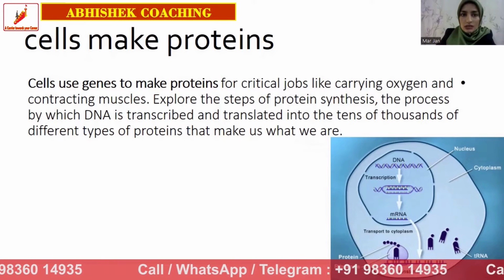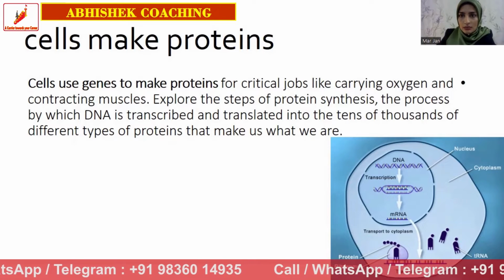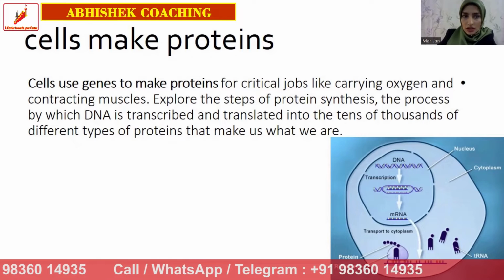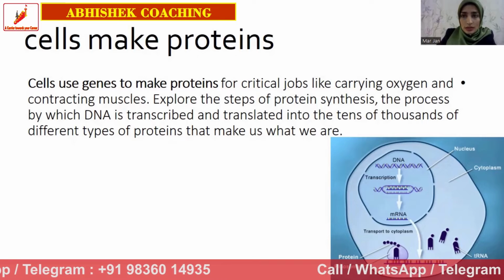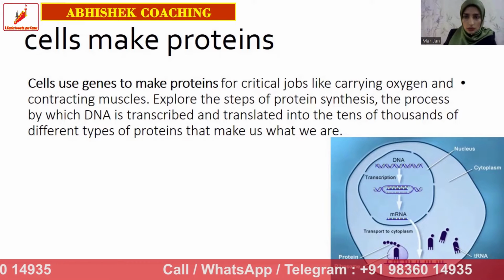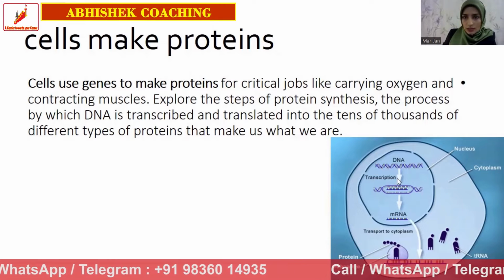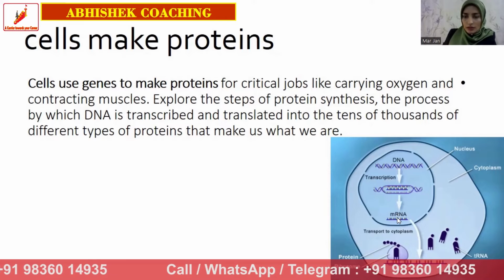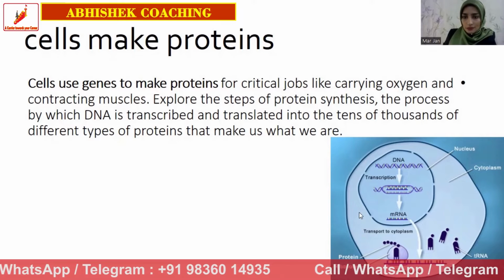Cell Structure by Dr. Karami from Iran. Join Biology Classes at ABHISHEK COACHING in Kolkata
Admission Open.